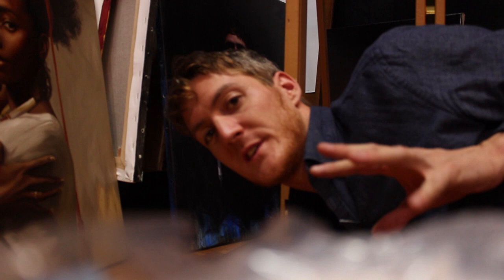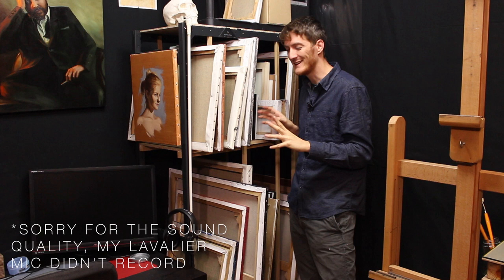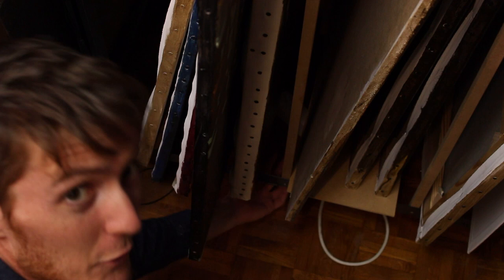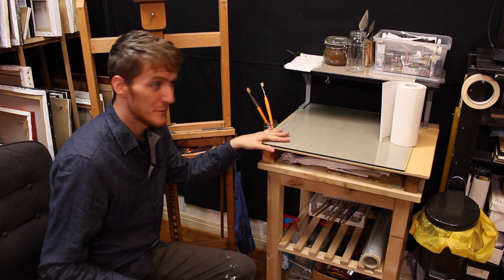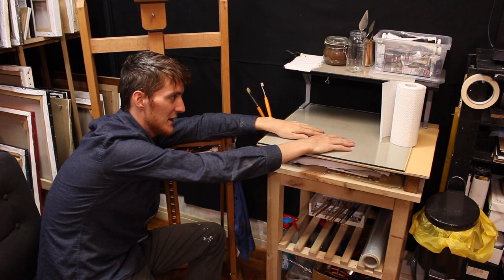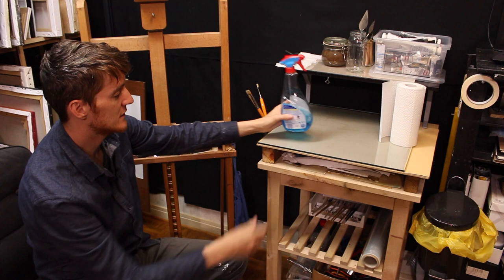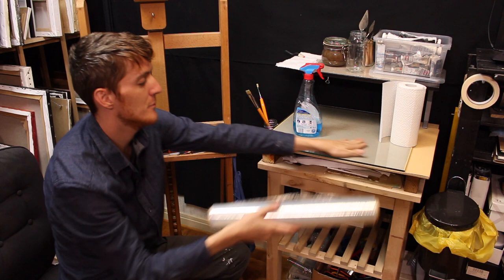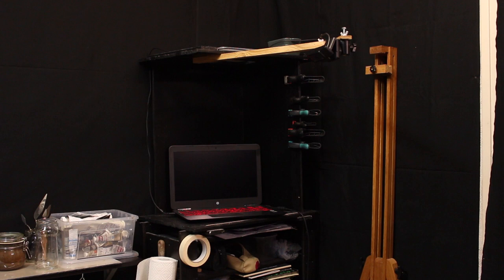Oil Painting and Drawing Studio Tour - A Great Way to Set Up an Artist Studio in a Small Room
A tour of my recently reorganized artist studio. Some cool ideas to set up an oil painting or drawing studio in a relatively small room.